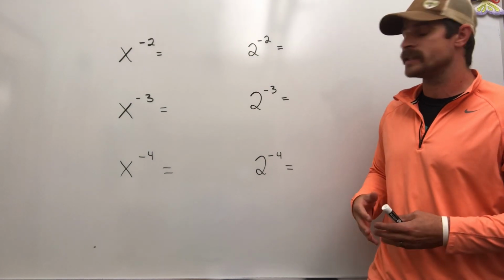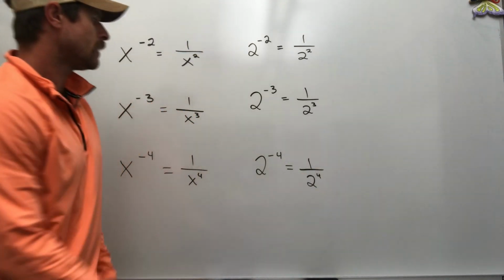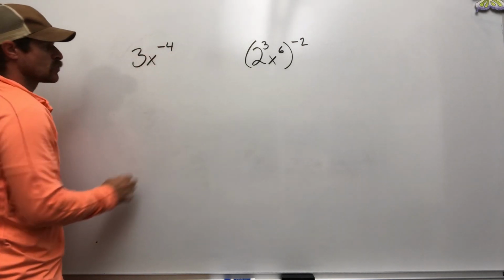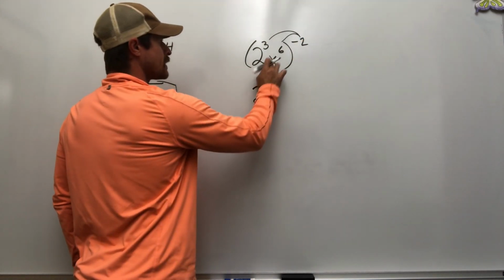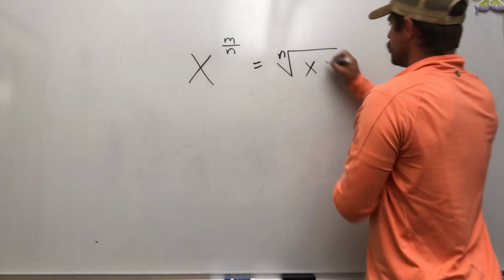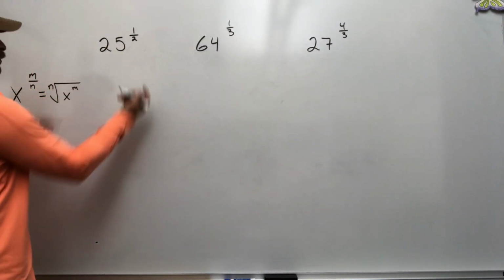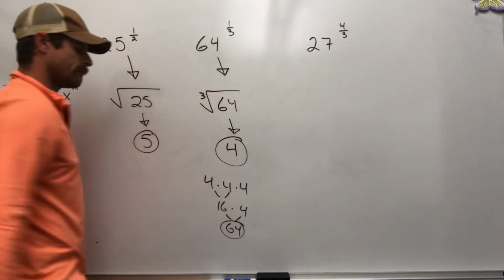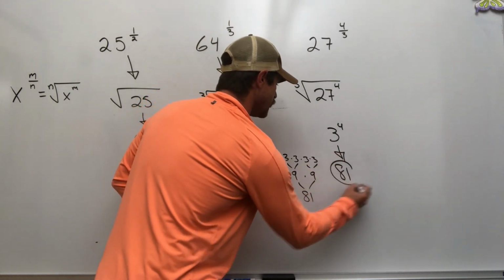Simplifying Negative and Fractional Exponents